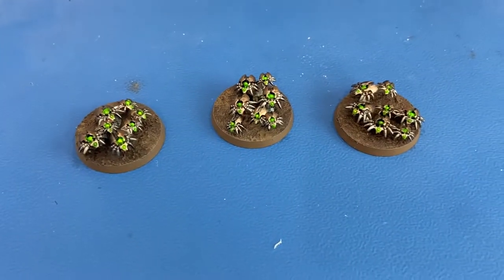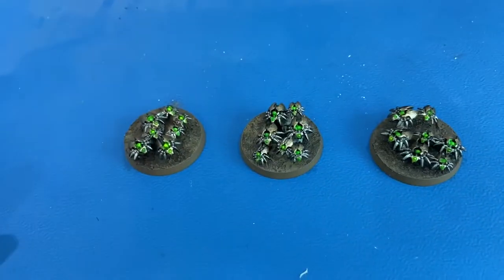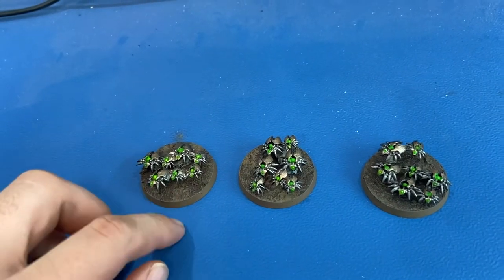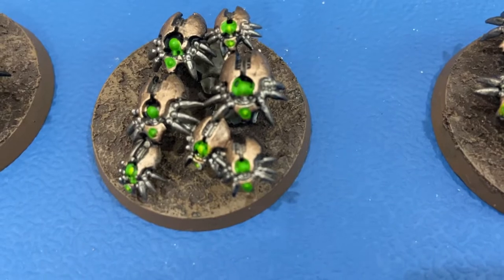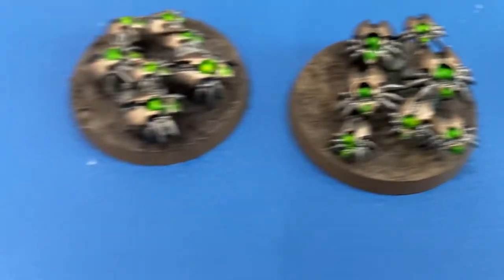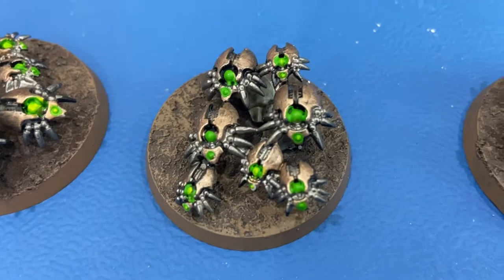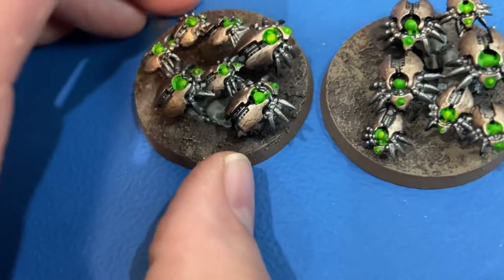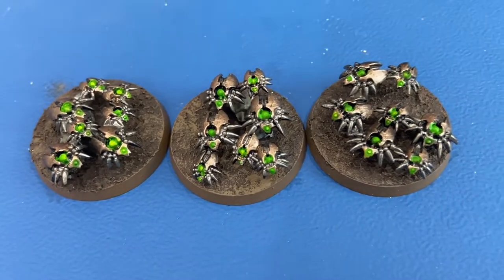Warhammer 40k Necron Canoptek Scarabs Painting Overview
In this episode I go over how I painted my Necron Canoptek Scarabs in the Szarekhan Dynasty from the Warhammer 40k Recruit Edition box set.  I discuss the colors used as well as my experience trying to duplicate the color scheme from the box art.

Colors Used:
* Abaddon Black
* Leadbelcher
* Runelord Brass
* Corax White
* Tesseract Glow
* Nuln Oil
* Stirland Mud

Warhammer 40k Recruit Edition Starter Set
Warhammer 40k Starter Paint Set
Warhammer 40k Necron Warriors with Scarabs (Don't buy this, buy the Recruit Edition and get "free" Space Marines and a Royal Warden)